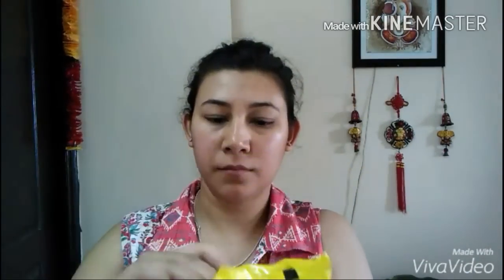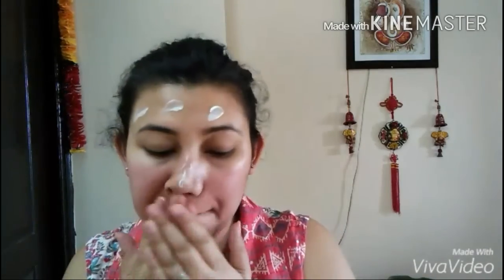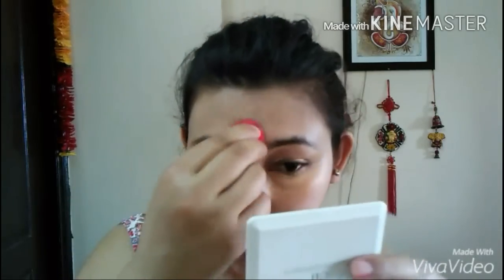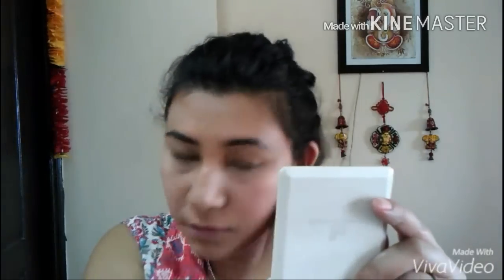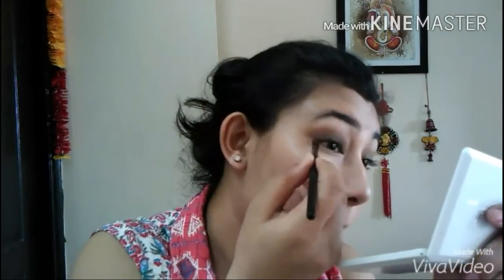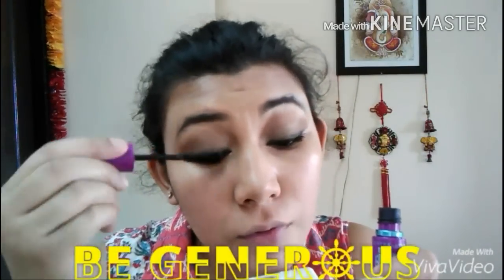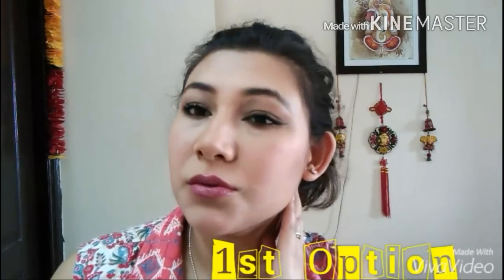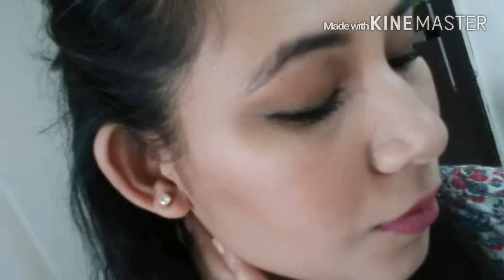Easy Everyday Makeup Look For SUMMERS#itsallaboutmehhh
PUBLISHED IN MAY 26 2K16# HEY EVERYONE SO THIS IS MY EVERYDAY MAKEUP LOOK FOR THIS SWEATY SUMMER.
I HAVE BARELY USED MUCH PRODUCTS TO ACHIEVE THIS BEAUTIFUL LOOK.
SO NJOI THIS VIDEO, STAY BLESSED AND KEEP UR SELF HYDRATED AND BEAT THE HEAT WITH THIS SOFT NEUTRAL LOOK.
BANG ON
XOXO
DEEPIKA
ITSALLABOUTMEHHH

# IF U HAVE ANY VIDEO REQUEST PLZ PUT IT DOWN IN THE COMMENT BOX BELOW#

Add me on Snapchat! Username: deepika.hm

MONTHLY REVIEWS &&& FAVOURITES🍆🌸💄👠👗👒💰👛

Unboxing#fabbag#november,

March#mnthly fav

Makeup tutorials💄💋💆💇💅👀

Demi Lovato top lip shades in India

New Year look with just 5 products

My nude look with pop lip

Blue smoky eyes+ nude lips

winter SKIN CARE ROUTINE naturally